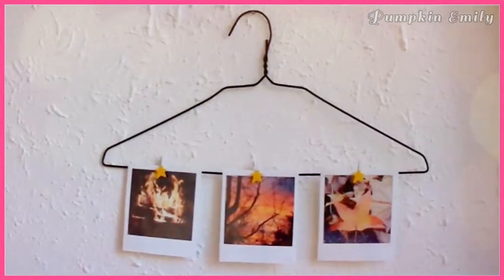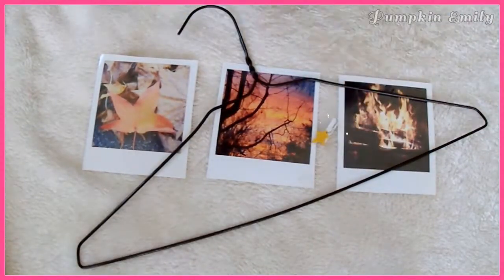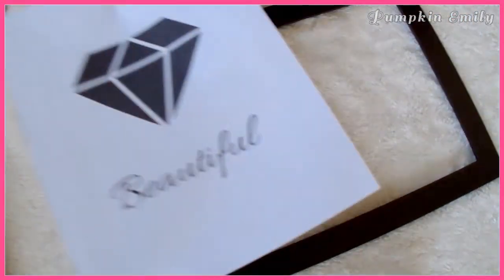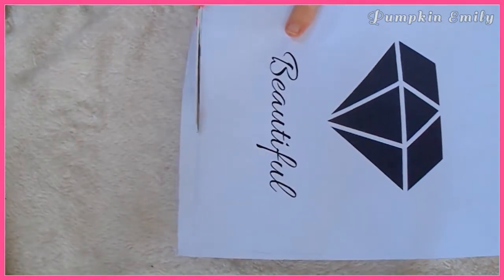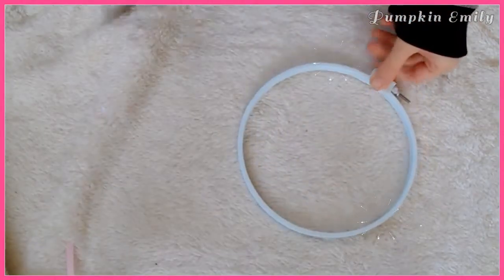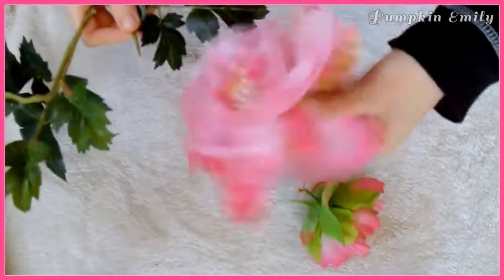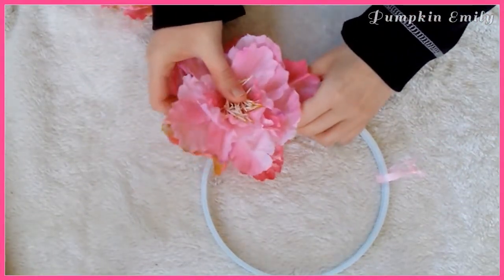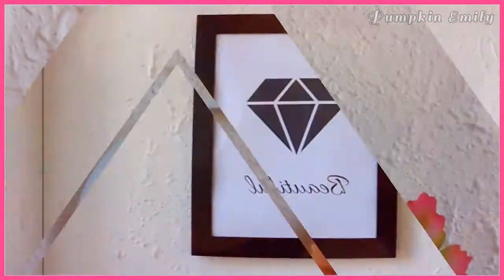3 Cute DIY Wall Decor Ideas | DIY Photo Display, DIY Frame Art & DIY Flower Wreath | Cute Room Decor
In this video I'm going to show you how to make three different easy and cute wall decor ideas. I will show you how to make a photo display out of a hanger, a frame art idea, and I will show you how to make a flower wreath.

All of these cute wall decor ideas are perfect any room. They are all really easy room decor DIYs.